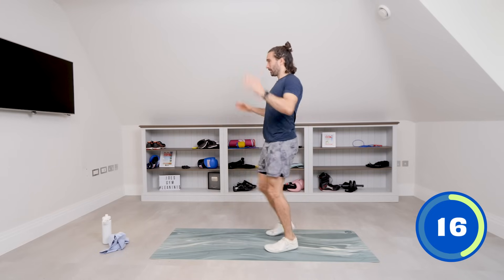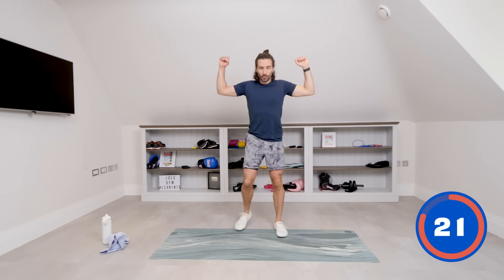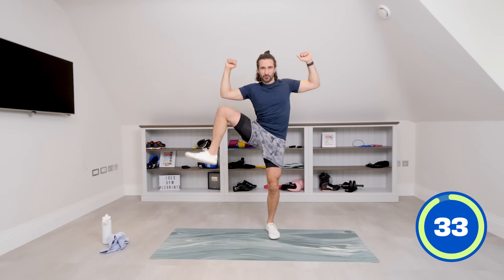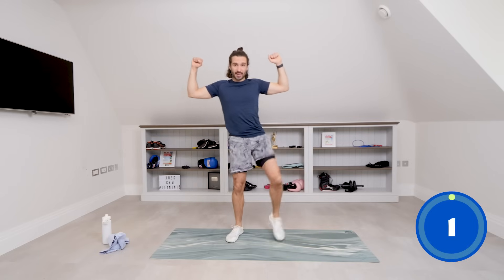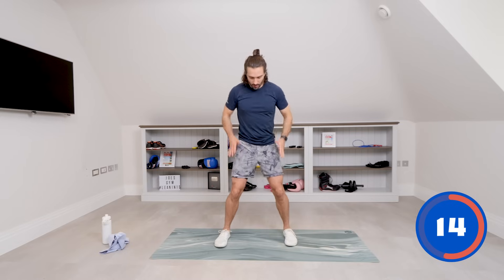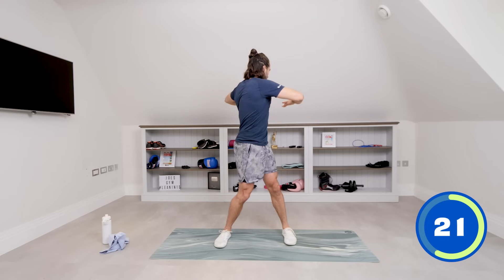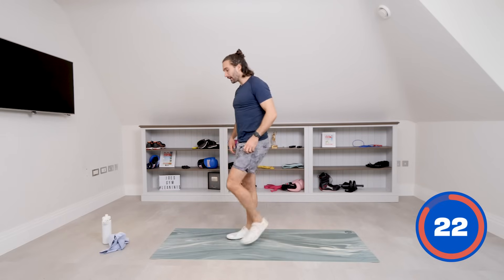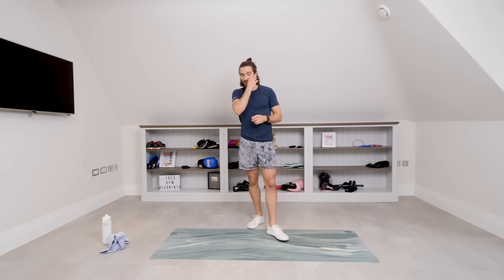7-Day Seniors Workout Challenge | Day 5 | The Body Coach TV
This is the fifth workout in my 7-Day Seniors Workout Challenge. 10 minutes a day for 7 days to keep active, boost our energy and improve our mood.

10 moves | 35 seconds work | 25 seconds rest

Marching knees to elbows
Bodyweight snatches (right arm)
Bodyweight snatches (left arm)
Arms raised oblique knees to elbows
Bodyweight RDL
Bodyweight squat curl press
Lateral steps
Body rotations
Slow rope climb
Step back punches